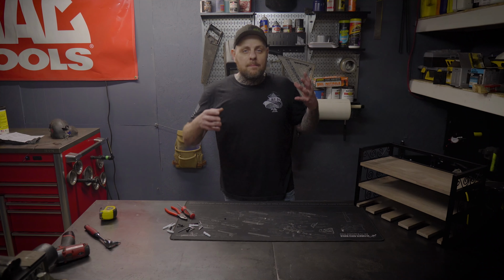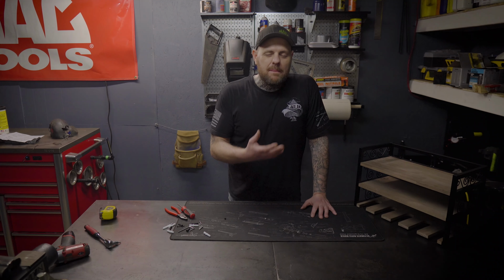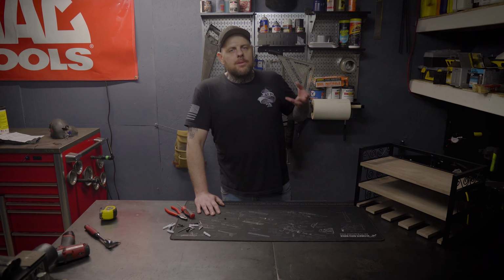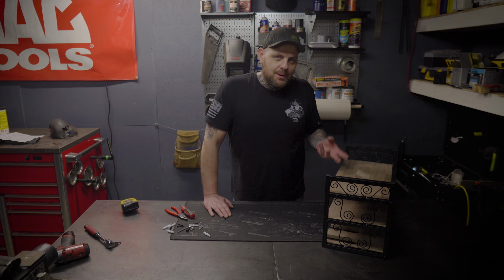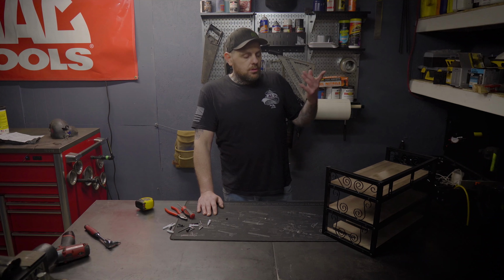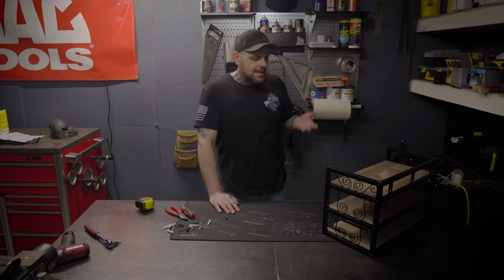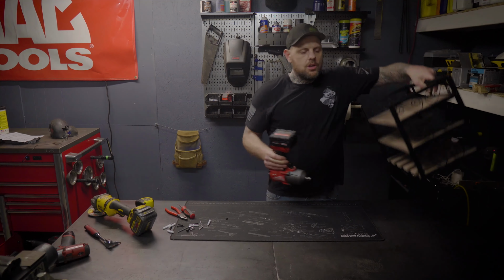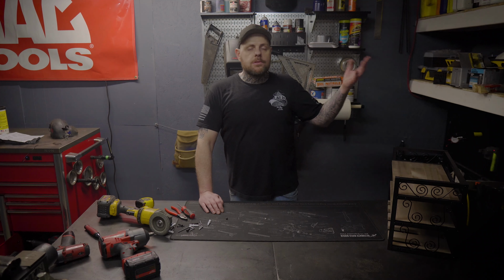Cordless Tool Storage/Organization On A Budget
Talking about Cordless tool (Power tool) Organization on a budget. The link is below if you're interested.

Astong Power Tool Organization

The above link is an affiliate link and should you choose to make a purchase making the above link then the channel will receive a small commission at no extra cost to you.